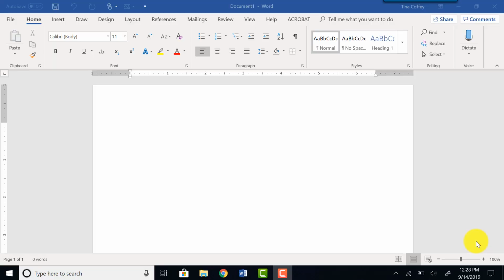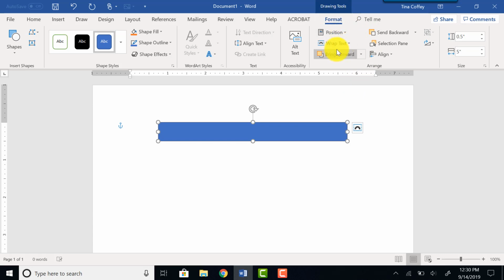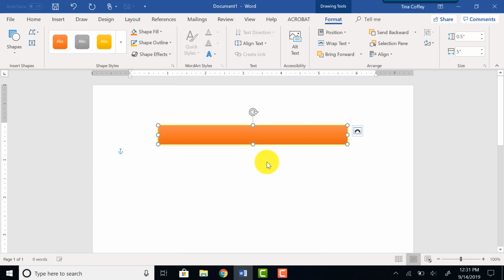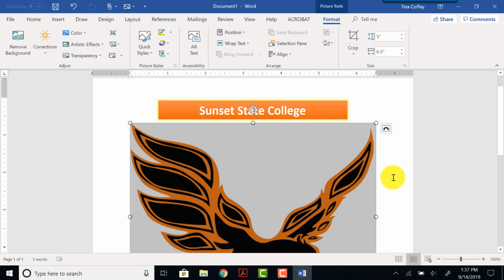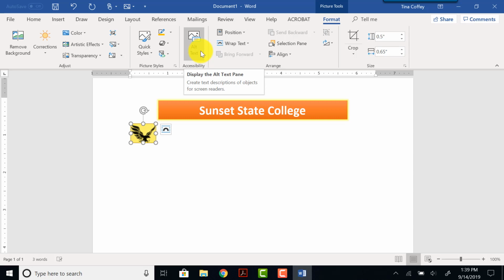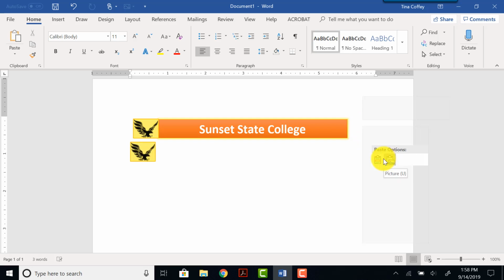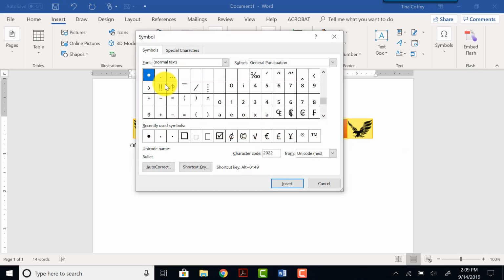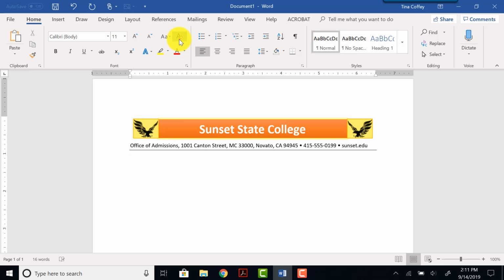Word Module 3 (Part 1)